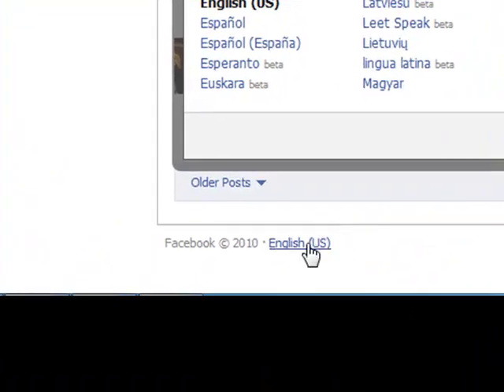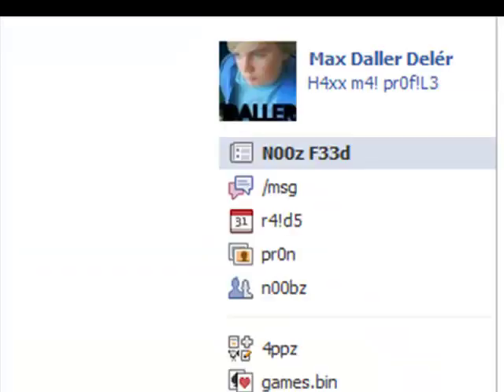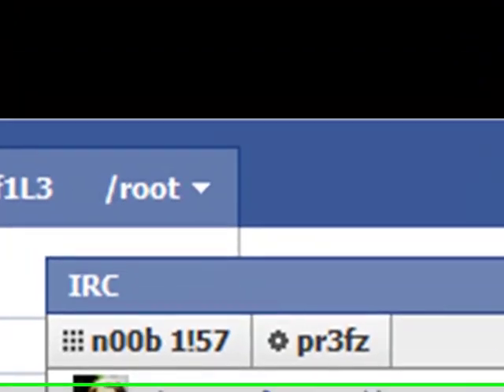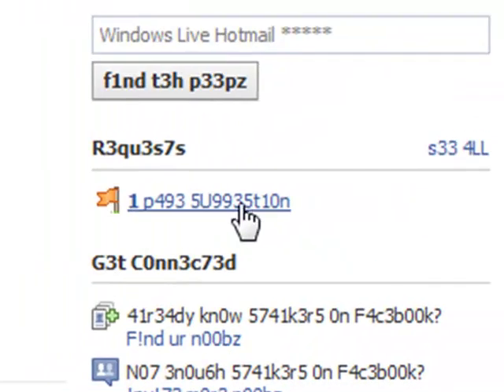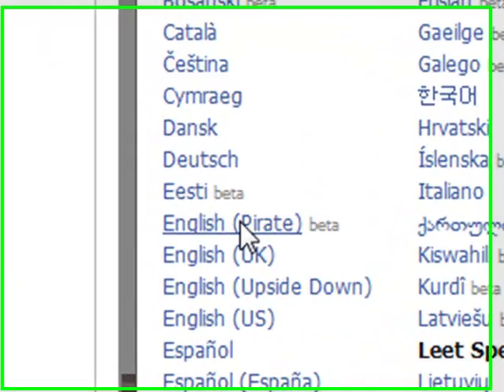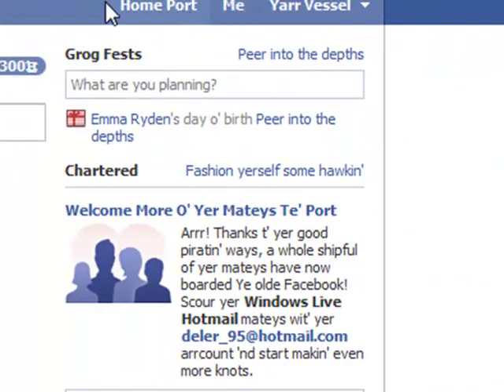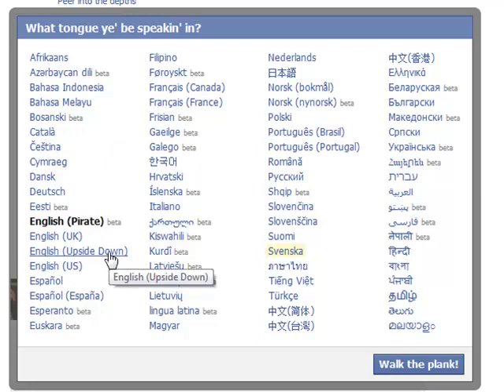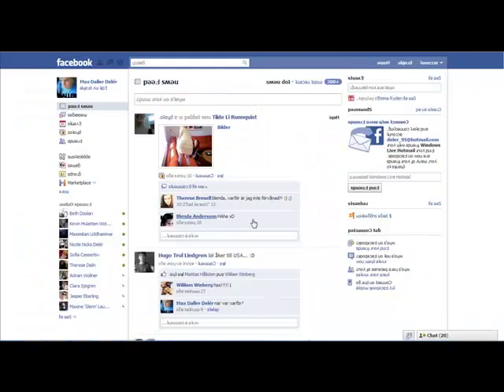Facebook in Leet Speak and Other Funny Languages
This is a tutorial to show you how to change your facebook language from English to Leet Speak, Pirate English, or Upside Down English. This is an awseome feature from facebook! 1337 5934K